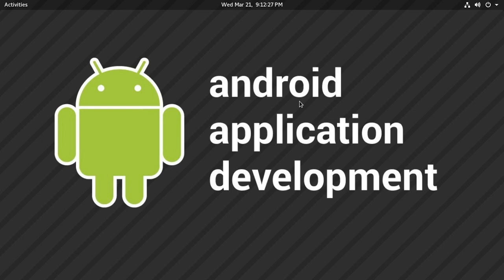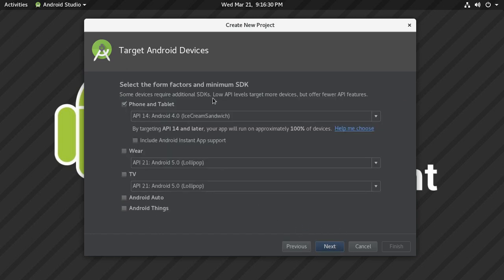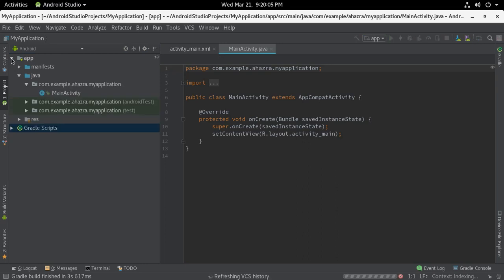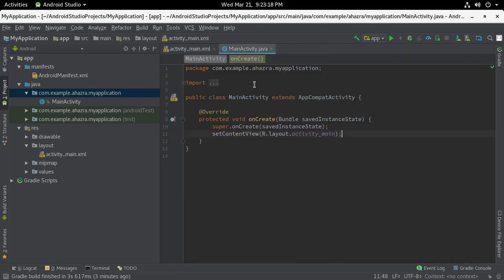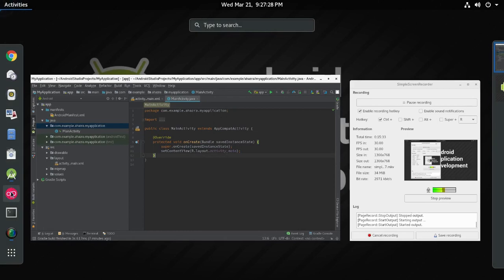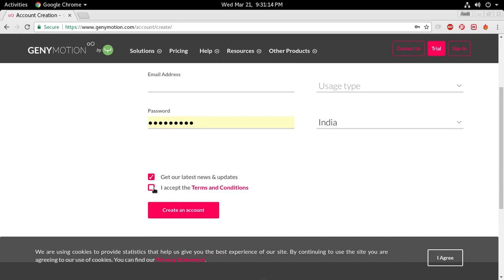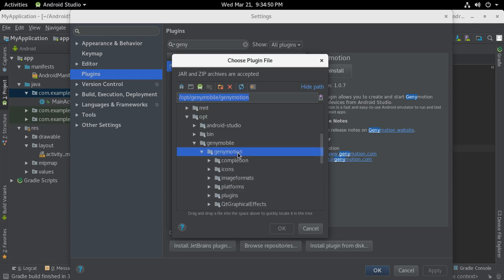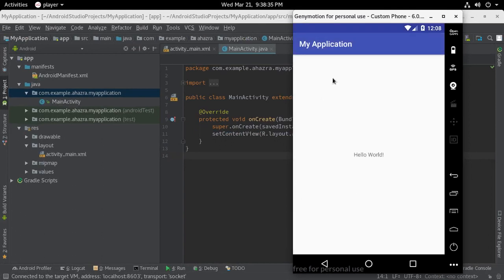Android Application Development Environment Installation